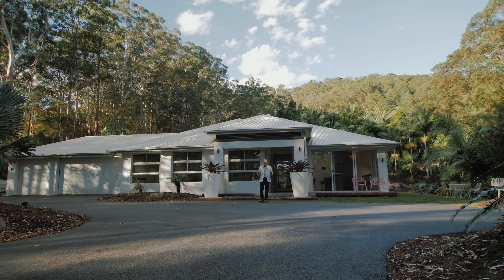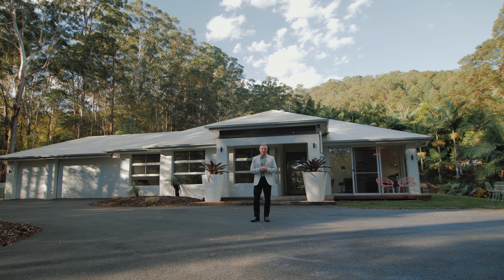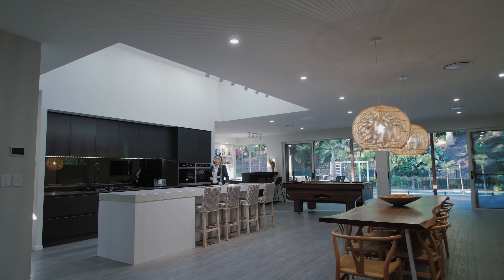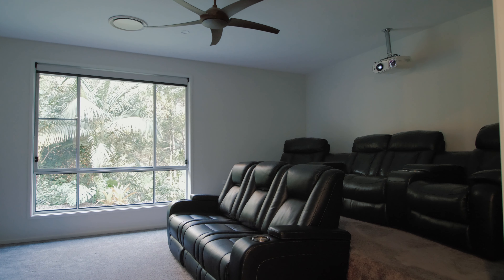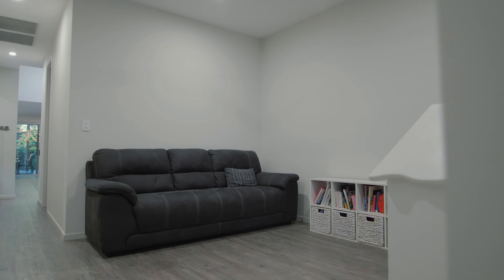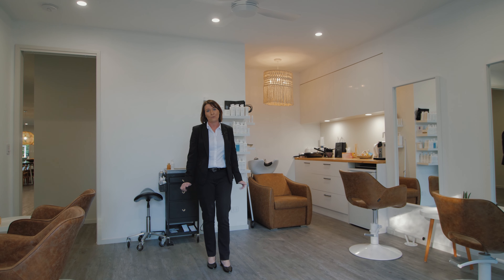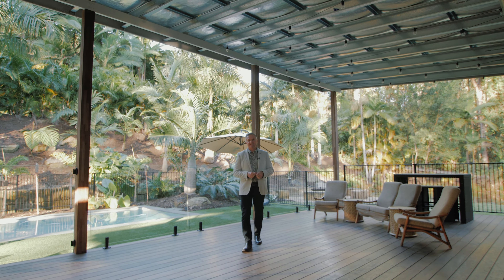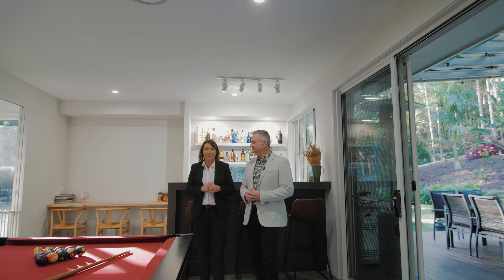32 Evan Grove Road, Glenview - McGrath Sunshine Coast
32 Evan Grove Road, Glenview - McGrath Sunshine Coast